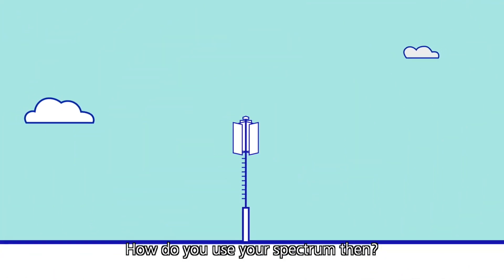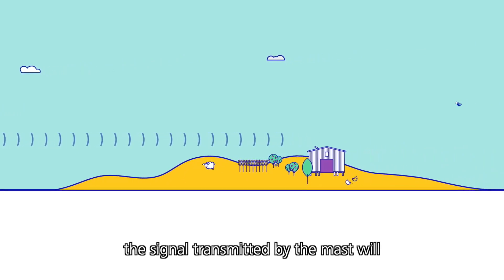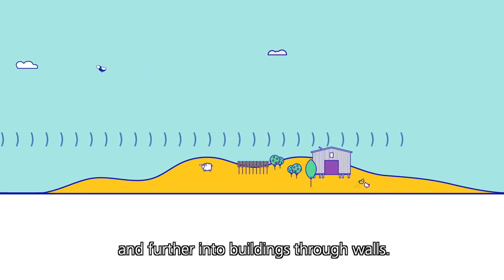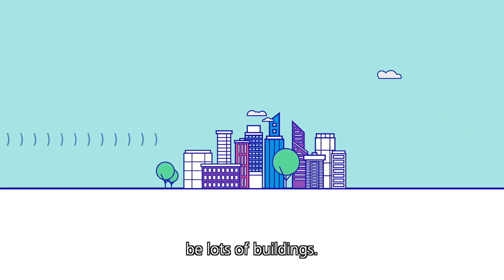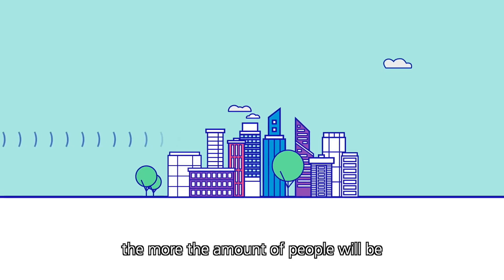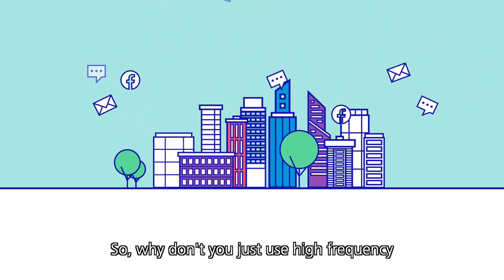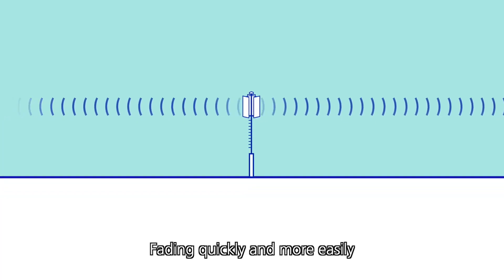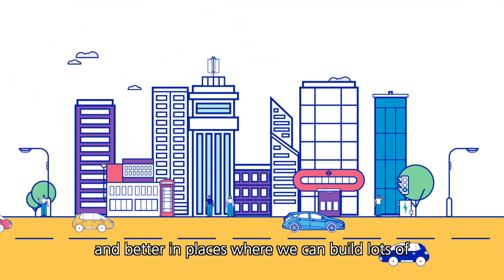How does a mobile network act in rural vs. urban locations? | Know your network | O2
Ever wondered how a mobile network actually works? Dive into our Know Your Network video series to understand more about coverage, capacity, congestion and the types of network issues we face.

Ready to step into the future of technology? Explore the latest gadgets and connectivity options from O2: